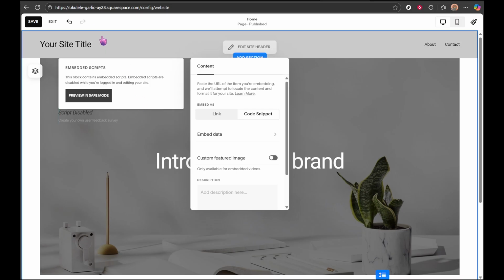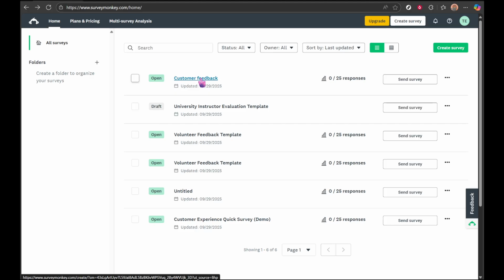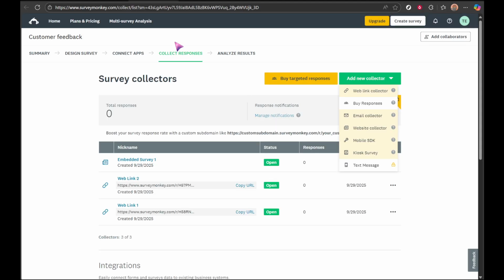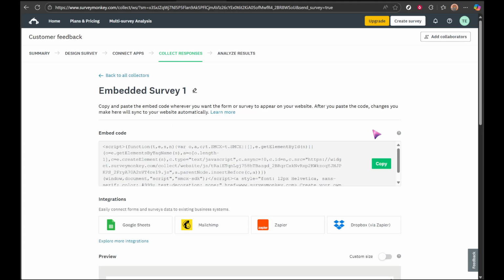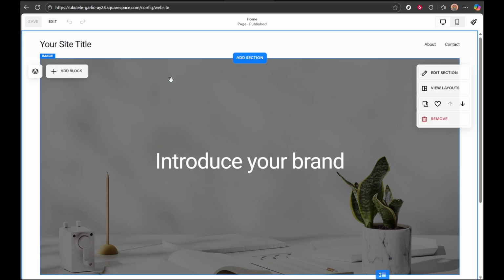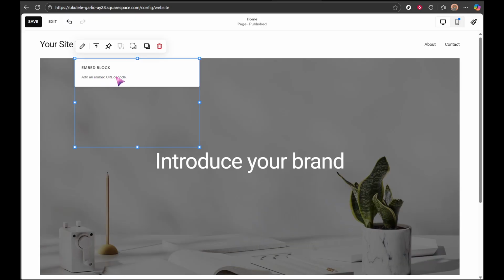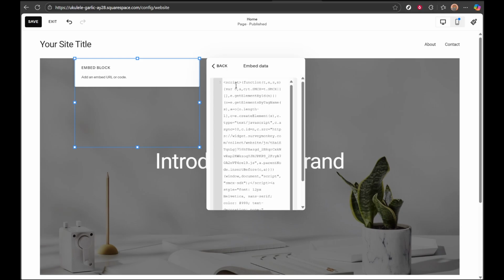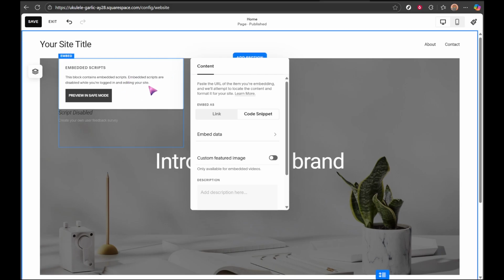How To Embed Surveymonkey Into Squarespace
Using Squarespace for your website? 🖥️ In this tutorial, I’ll show you how to embed a SurveyMonkey survey into Squarespace.

By the end of this video, you’ll know how to:

Get your SurveyMonkey embed code

Insert it into your Squarespace editor

Publish your survey seamlessly on your site

📌 Watch now to learn how to embed SurveyMonkey surveys in Squarespace step by step.